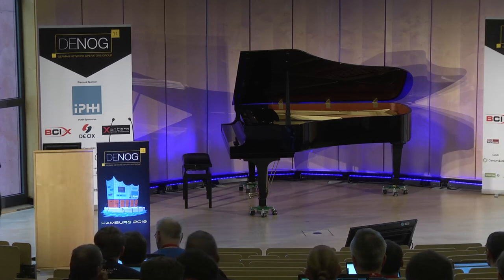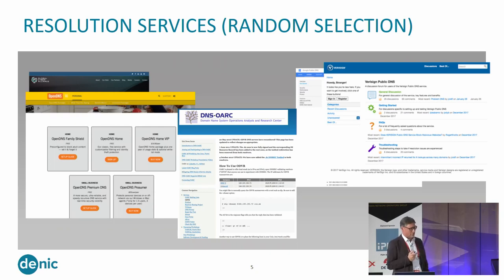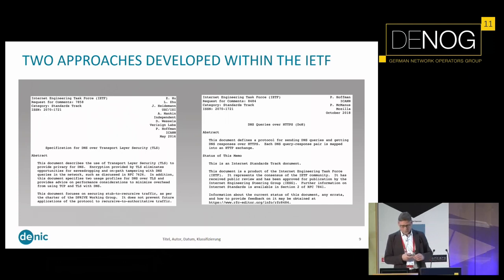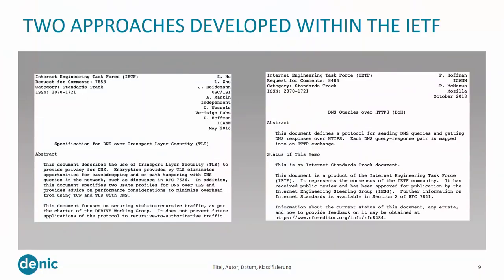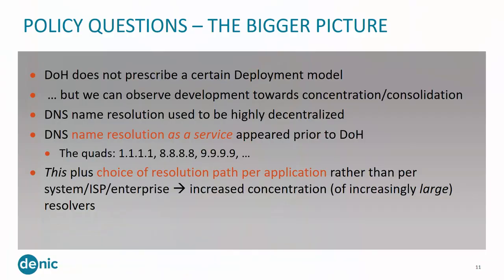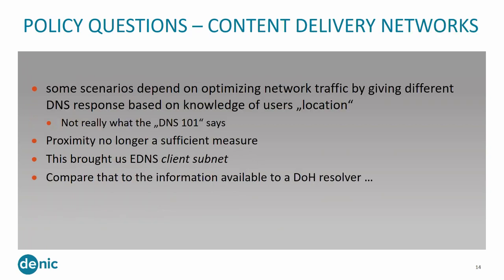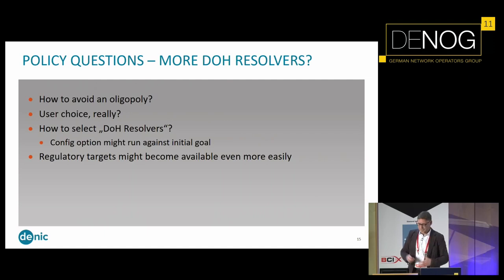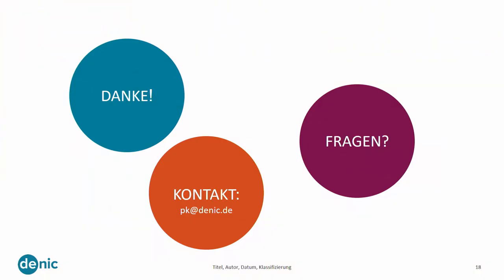A Wider Shade of DoH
We will look into the topic of encrypted DNS, the mesh of interests, concentration on the Internet, dramatic power shifts and long term architectural and policy consequences.

DoH (DNS over https) had been a joke amongst engineers - cynically admitting
that "everything" is going to be "tunneled thru" http anyway - long before
standardization efforts were launched in the Internet Engineering Task Force (IETF).
Consequently, the specification is lean and straightforward, but the idea
faced significant pushback from operations and security communities.
In parallel, the DNS community in the IETF has been developing two more
DNS encryption standards to address "pervasive monitoring". One of the two,
DNS over TLS (DoT) is gaining attention and support, but the big question
arising is whether the concept of "operating system" can survive the ever
growing prevalence of "apps" and whether the name resolution is a function
that should be controlled by the device owner, the enterprise network manager
or the app vendor.

At the same time, DoH accelerates the concentration in the DNS resolver
market - a "market" that had only recently emerged and appears to transform
a highly distributed technical function into an oligopoly with, in perspective,
significant influence over the shape of the DNS namespace.

It's time to differentiate between the technology, the policy and the
economics and to stop barking the wrong tree(s) when it comes to assessing
 the bigger picture effects of "DoH" as proposed by the browser industry.

Peter Koch